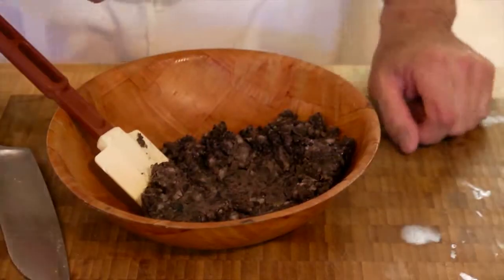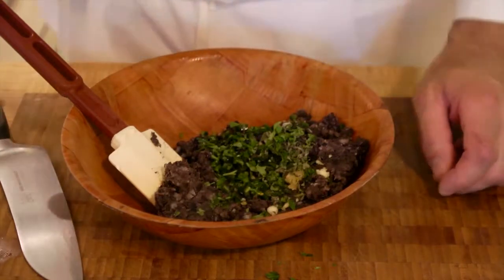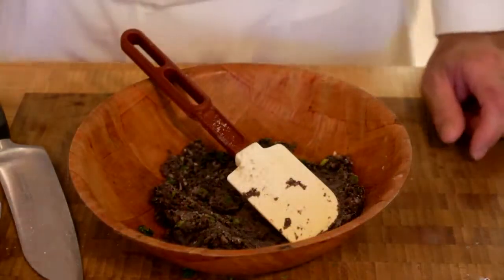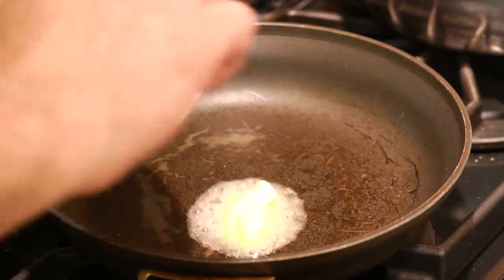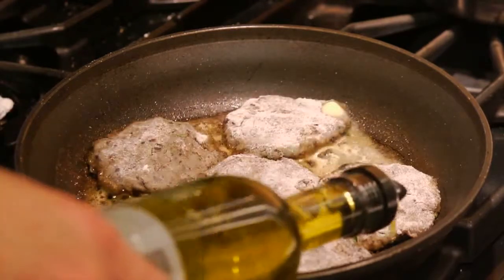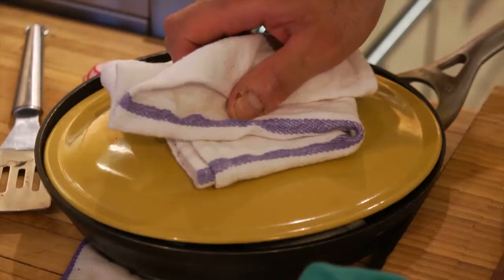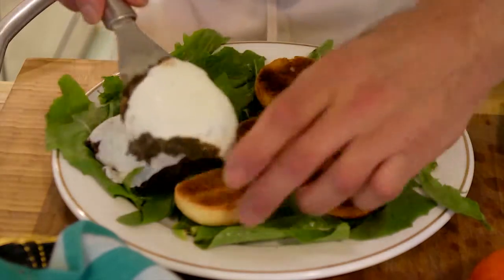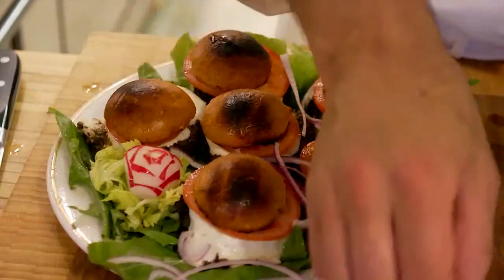Black Bean Burger With Fresh Mozzarella Recipe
Black Bean Burger With Fresh Mozzarella Recipe. Part of the series: Cooking Grains & Starches. Black bean burgers just won't taste complete until you add some delicious fresh mozzarella into the mix. Get a black bean burger with fresh mozzarella recipe with help from a hospitality professor at the University of New Haven in this free video clip.